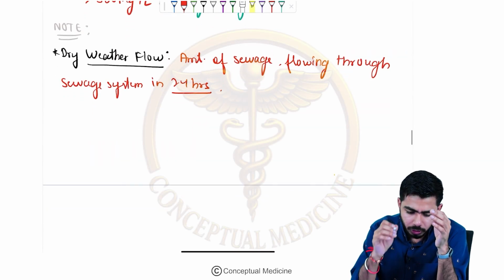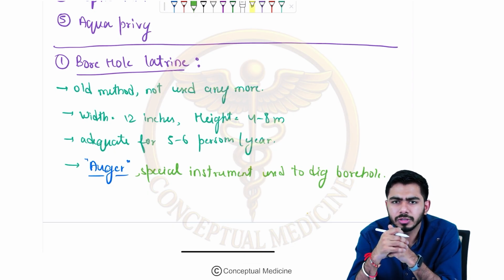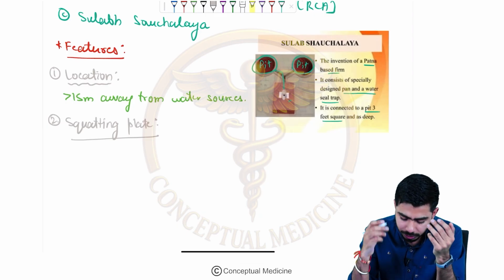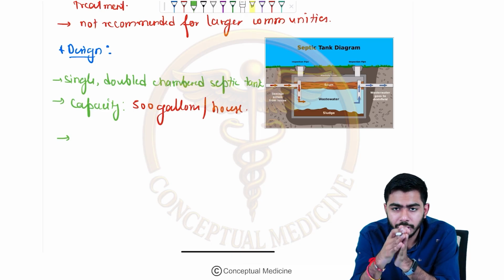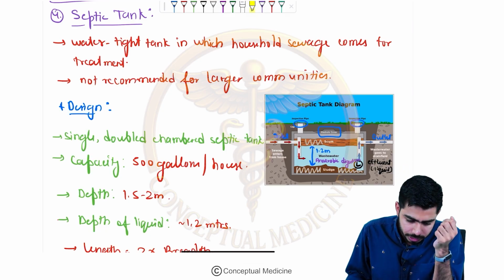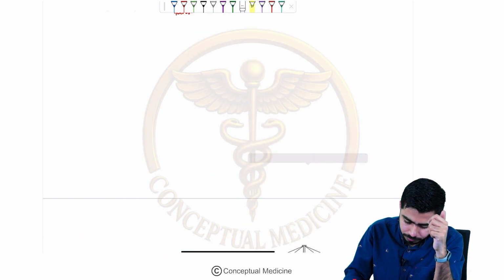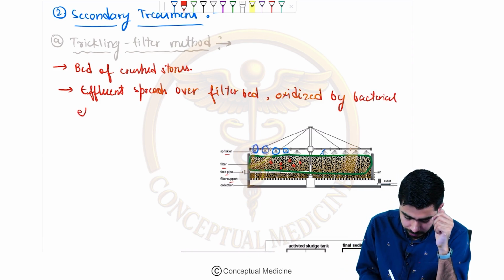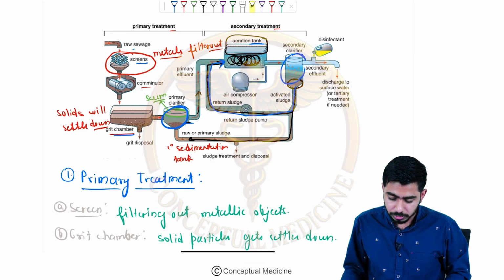58. Waste and Sewage Disposal (Part-02) / PSM Simple for NEET PG and FMGE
Waste and Sewage Disposal Part-02 🇮🇳 PSM Simple | On-Site Sanitation, Septic–Twin Pit, Sewers and STPs, BOD–COD, Fecal Sludge Management 💧🚽

This part covers wastewater the exam way: sources are blackwater and greywater; objectives are safe containment, transport, treatment, and reuse with pathogen removal and BOD reduction. On-site sanitation includes twin leach pit pour-flush latrines affordable, emptyable, pathogen-safe compost after 1 to 2 years; single pits and septic tanks need designed soak pits or leach fields never direct outfall to drains; septic tank essentials watertight chamber sized by 24 to 48 hour HRT, baffles, vent, access, and periodic desludging to licensed treatment. Fecal sludge and septage management steps are identify, empty with PPE and mechanised suction no manual scavenging, transport in sealed tankers, treat at FSSTPs thickening, dewatering, co-composting or drying beds, and safe end-use in soil improvement per local norms. Sewered systems convey to sewage treatment plants sized by design flow with screening, grit removal, primary settling, and biological processes activated sludge with aeration and secondary clarifier, trickling filter, oxidation pond or UASB for energy recovery; tertiary polishing uses maturation ponds, sand or membrane filtration and disinfection chlorine or UV before discharge or reuse in landscaping, agriculture, or utilities; monitor BOD, COD, TSS, ammonia, faecal coliform to meet standards BOD typically 20 mg per L or lower before discharge. Avoid stormwater–sewage mixing to prevent overflows; map industrial pretreatment for heavy metals and toxics before entering municipal STPs. Greywater management at household or cluster level uses baffled tanks, grease traps, soak pits, planted gravel filters, or DEWATS for reuse in gardening and flushing. Public-health links are SBM-G plus ODF plus protocols moving from toilets to safely managed sanitation, prohibition of manual scavenging with mechanisation and worker safety Hep B and Td vaccination, gas monitoring, harnesses, and confined-space SOPs; vector control demands sealed covers, de-silting drains, and odour control. Outbreak playbook is identify broken sewers or illegal septic outfalls, cordon off, repair, tanker safe water, shock chlorinate, and sample upstream and downstream until two safe reports; risk communication covers don’t connect septic to storm drains and desludge only to authorised plants. Exam pearls to lock twin-pit is first-line rural tech, septic tanks require soak pits and licensed desludging, FSSTP closes the on-site loop, BOD–COD track organic load while faecal coliform tracks pathogen safety, tertiary disinfection precedes reuse, and stormwater separation plus industrial pretreatment keeps STPs effective. 🧠📈✨